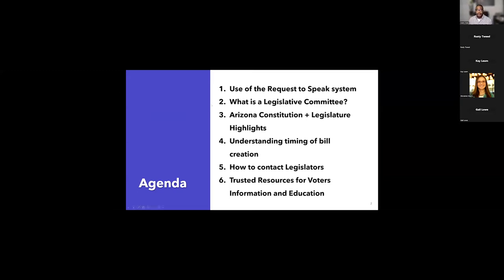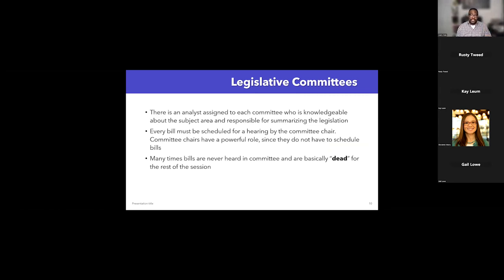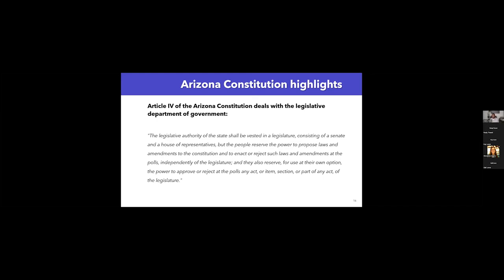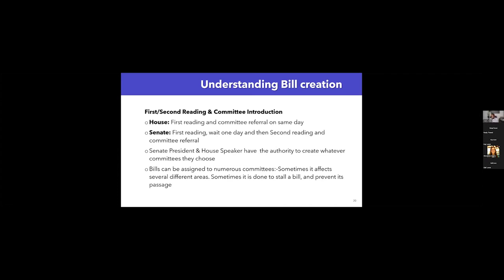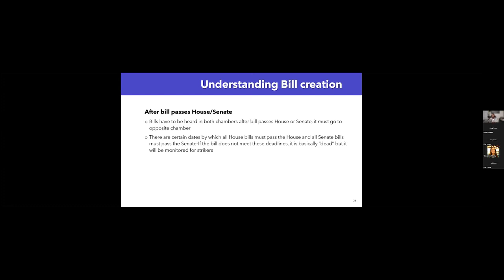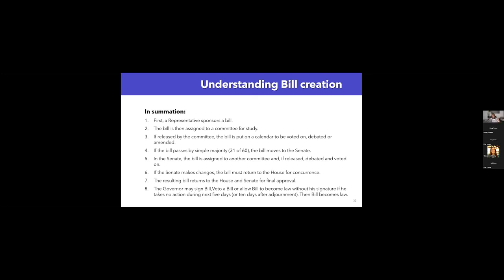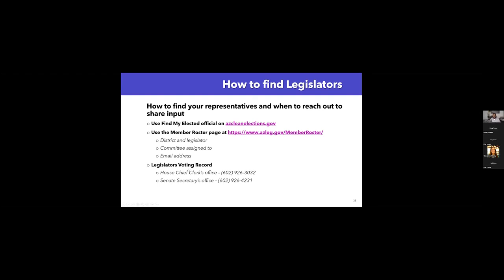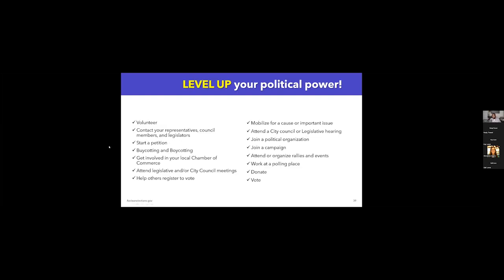2022-11-10 Comet Talk – Engage in the Legislative Process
Join Avery Xola from the Citizens Clean Elections Commission, and learn how to become more engaged in the legislative process. Avery will touch on the following topics: Use of the Request to Speak system Understanding timing of bill creation in committee How to find representatives and when to reach out to representatives to share input Trusted Resources for Voter Information and Education

About Avery: Avery D. Xola is the Voter Education Manager for the Citizens Clean Elections Commission. Avery graduated with a Political Science degree from Arizona State University while interning at The Secretary of States' Office under Secretary Michele Reagan. In 2021, Avery graduated with a Master's degree in Public Administration from The Watts College of Public Service & Community Solutions. Avery has a background in campaign management, is a published writer, and is an Air Force Veteran.